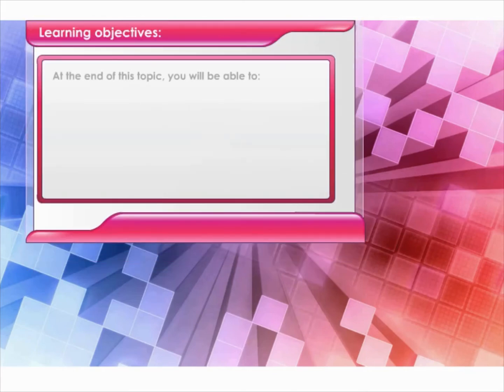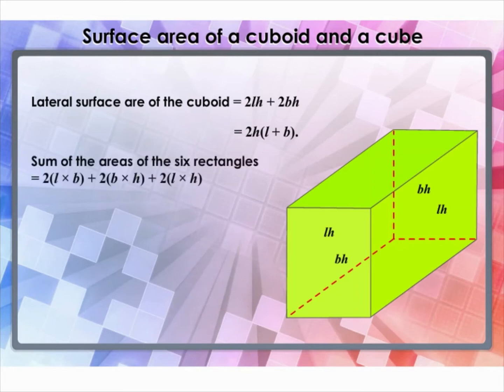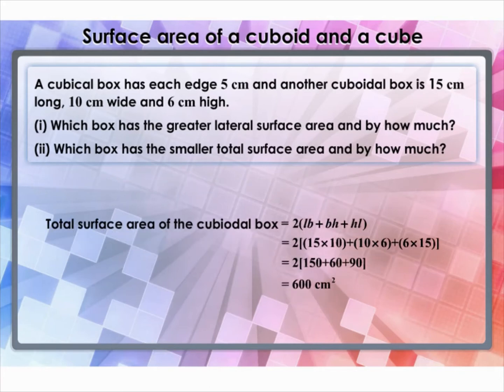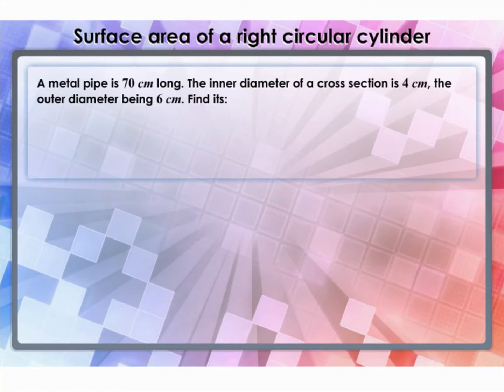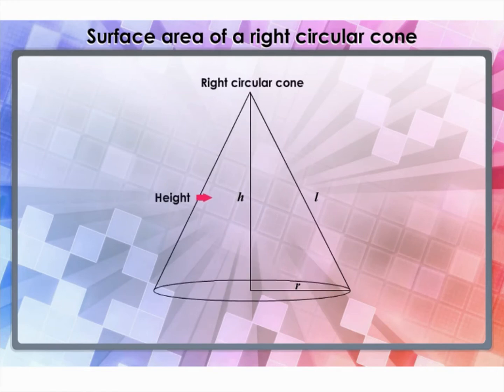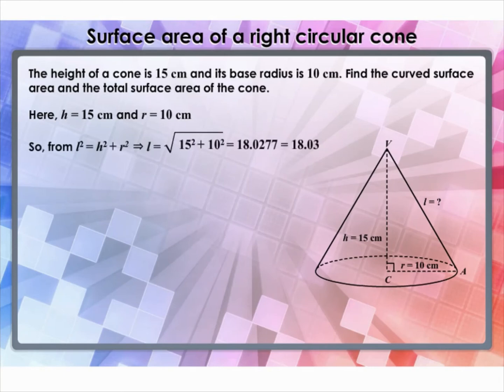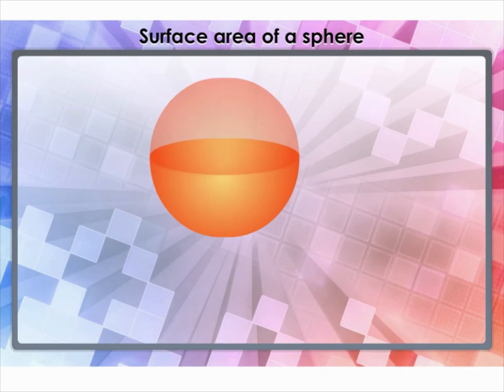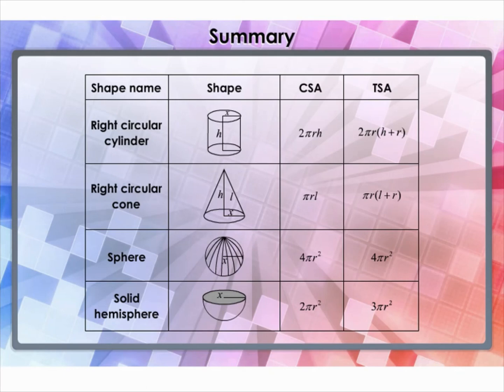K12 Maths 9 Surface areas and Volumes 01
Unit 13 Surface Areas 01/02